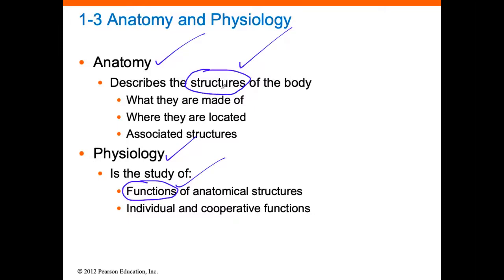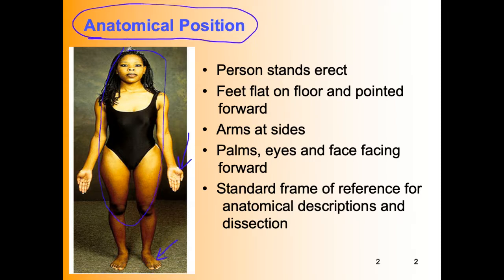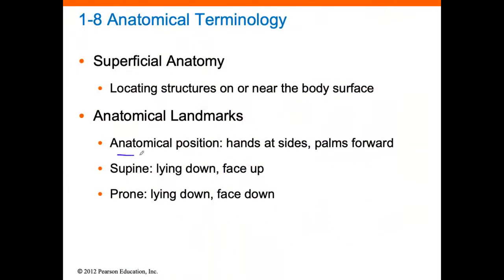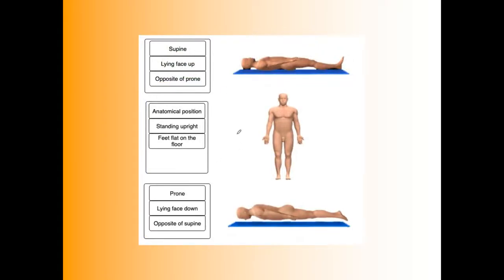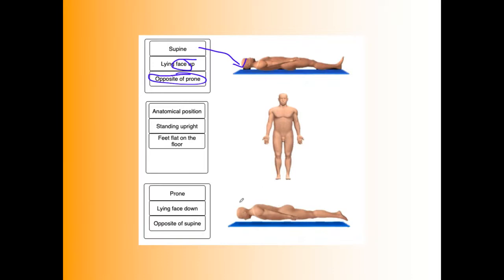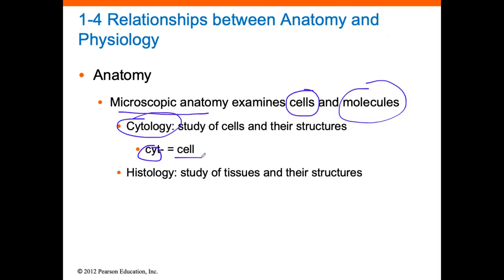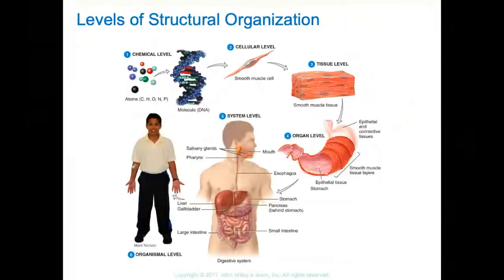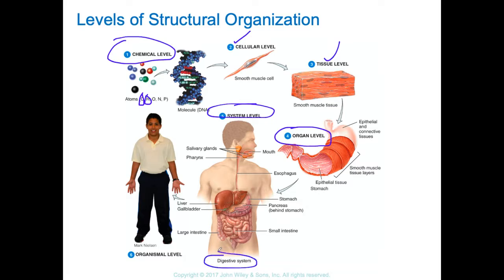Keiser Week 1 Introduction Anatomical